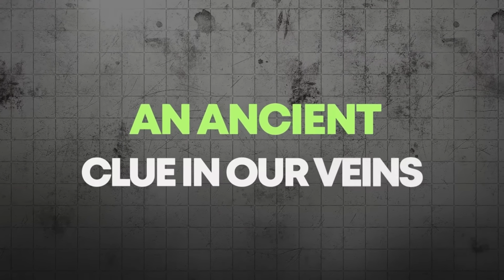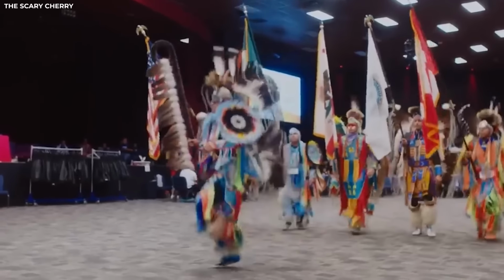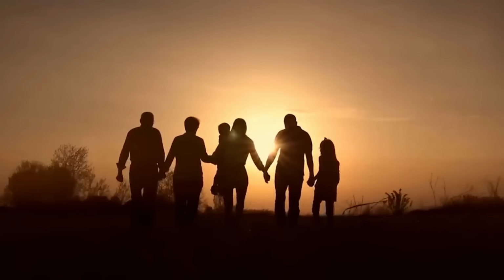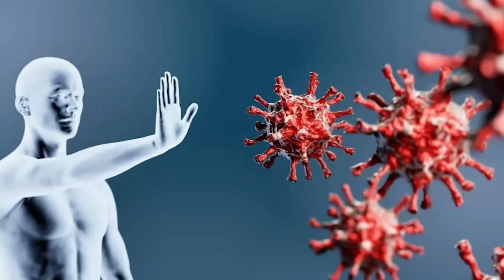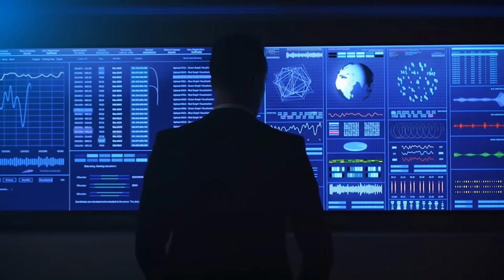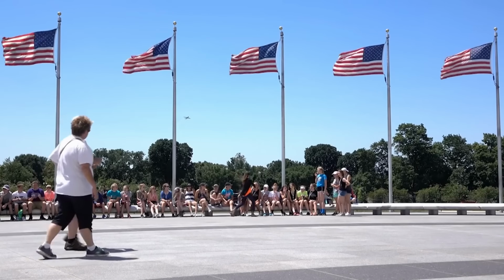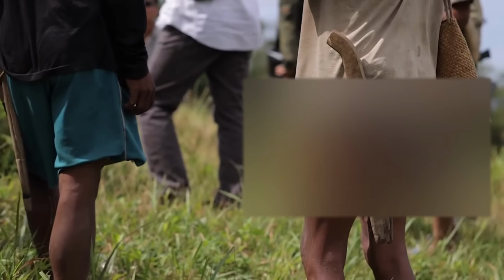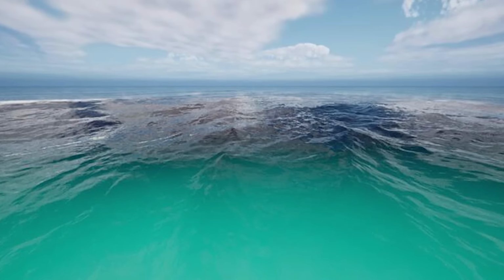Scientists FINALLY Solved The Mystery Of Type O Blood In 2025!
For years, the origins of Type O blood have puzzled scientists and historians alike—a genetic mystery stretching back thousands of years. Countless theories tried to explain how this blood type became so common, especially among Indigenous peoples of the Americas, but the full story remained just out of reach.

Then, in 2025, everything changed. New discoveries shattered old assumptions and revealed a complex tale of ancient migrations, surprising encounters, and deep genetic connections that no one saw coming.

What did scientists uncover about Type O blood that finally solved this centuries-old riddle? Let’s dive into the breakthrough that’s rewriting the story of human history.